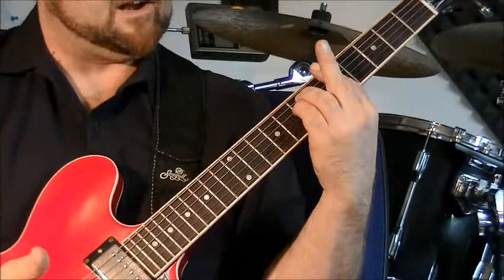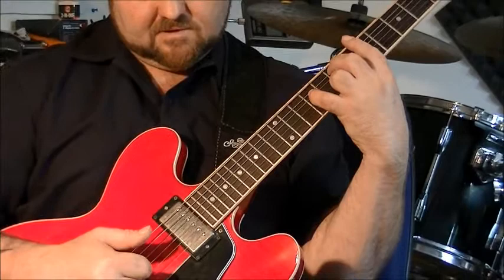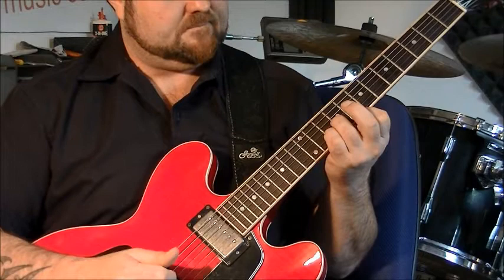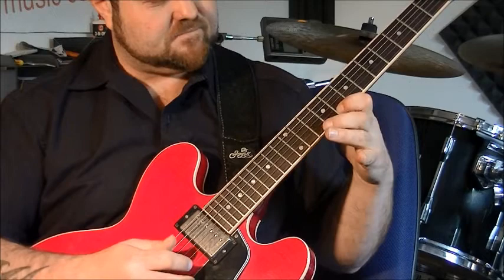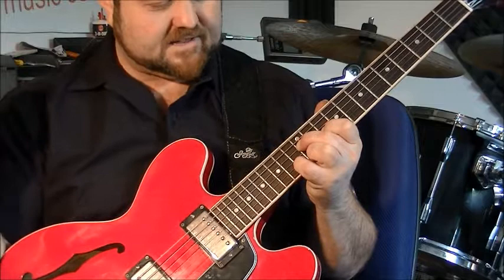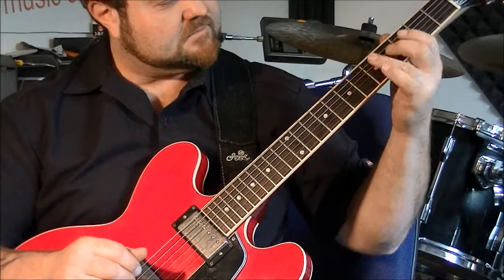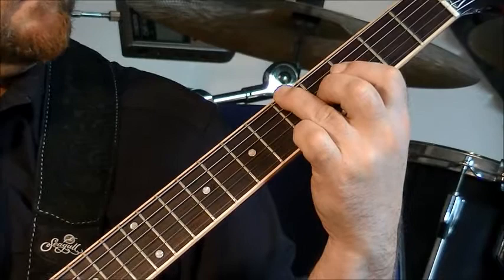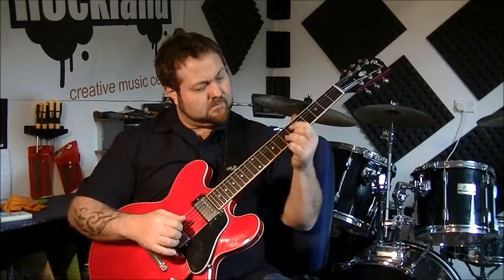Jason Wilcox - Advanced Chords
Rockland Creative Music Centre
rockland.co.nz